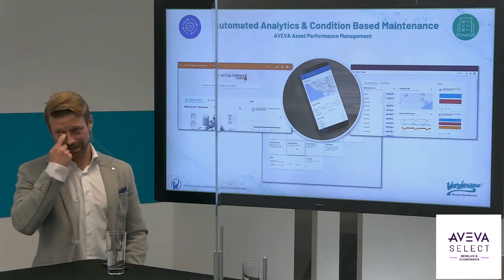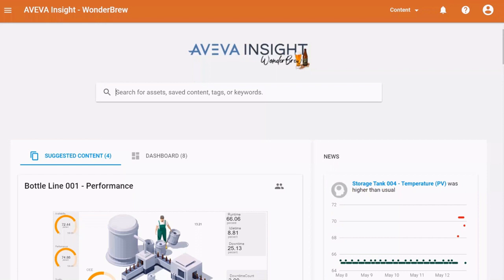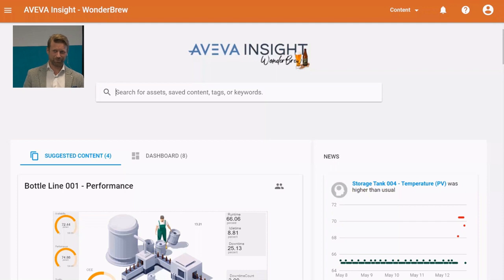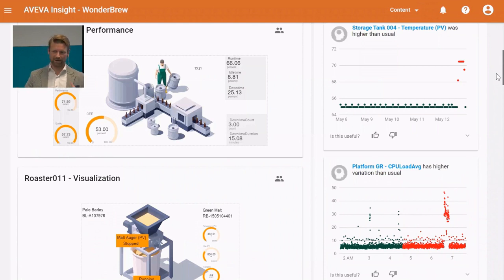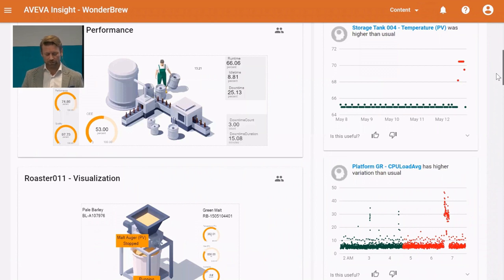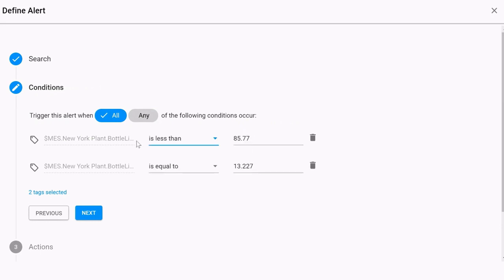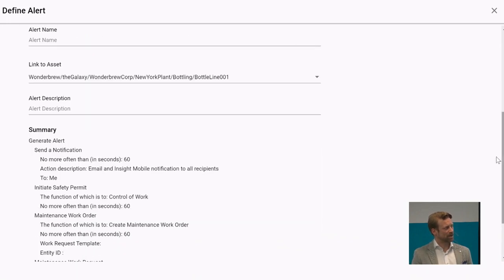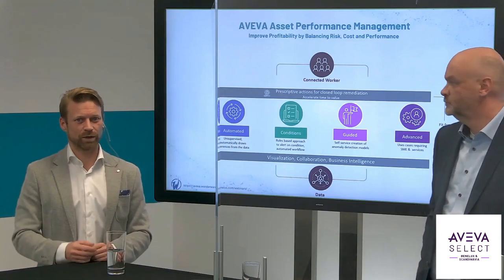Connected worker manages your plant assets | Insight Basic Analytics